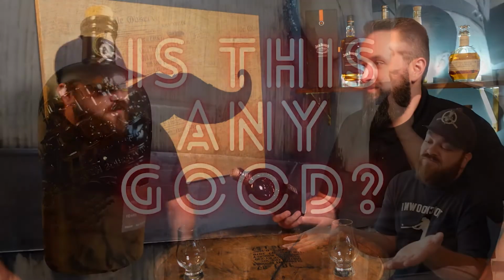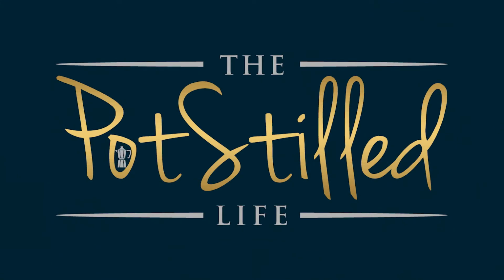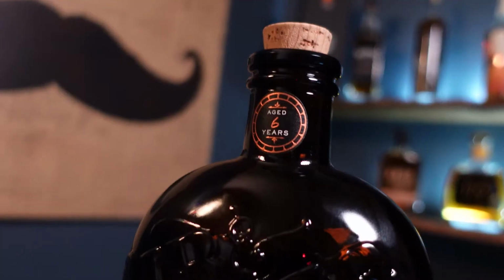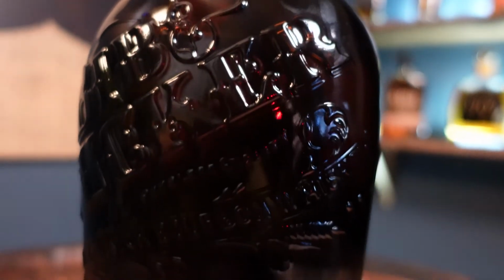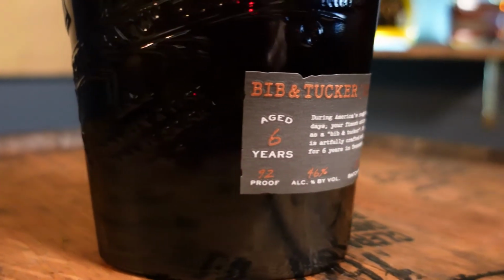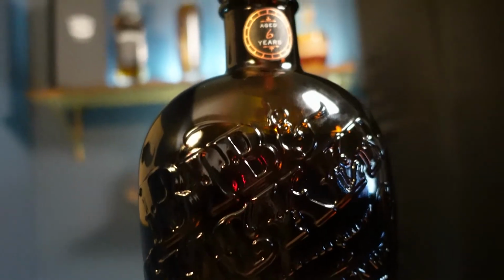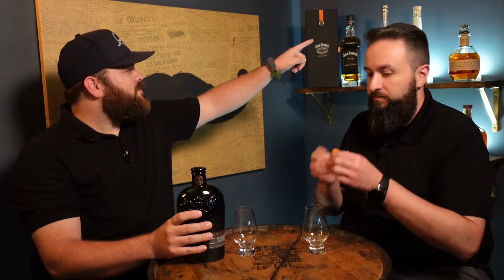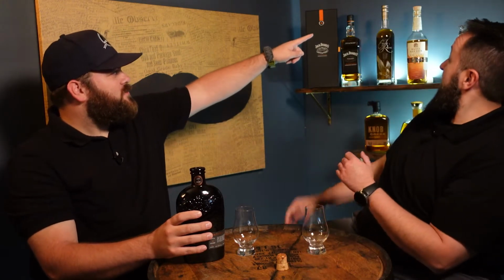Bib & Tucker Bourbon Review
Tonight we jump into a first taste review of Bib & Tucker 6 Year Bourbon. Bib & Tucker Bourbon is a Tennessee sourced bourbon. The flavors are interesting. but we get into that.

Soundstripe: Z4SBRKIU34SCDPDN
Soundstripe: 6EJAJID7SXXBF92I